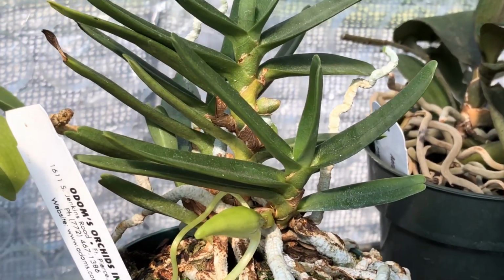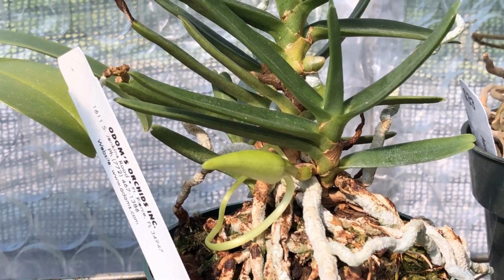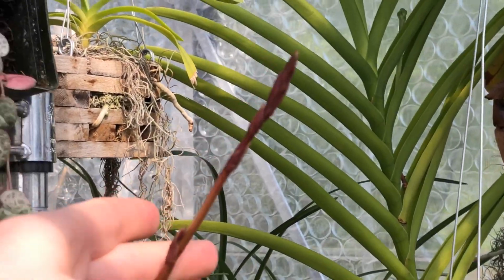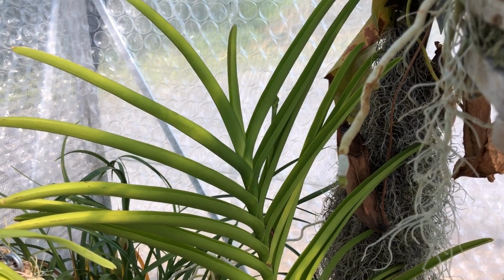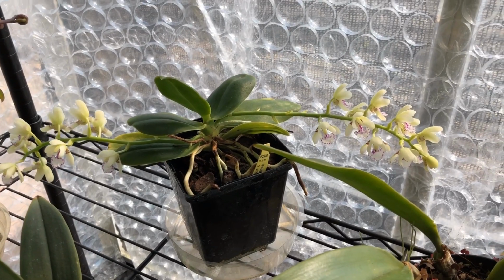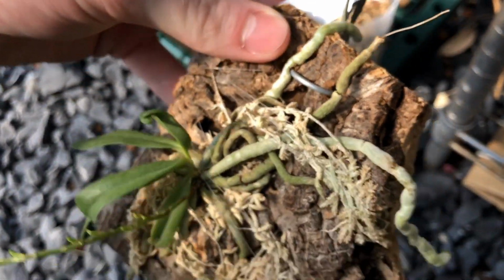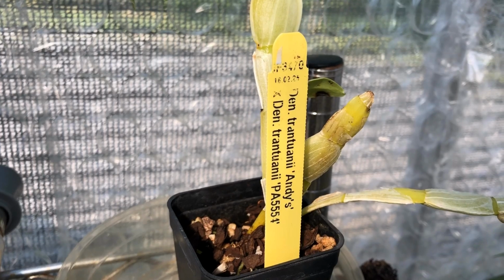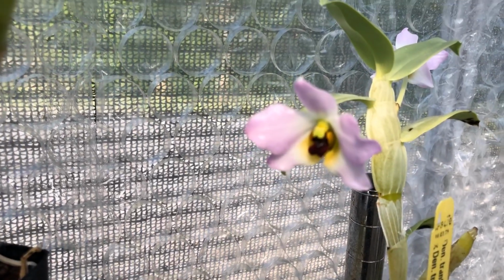May Orchid Update